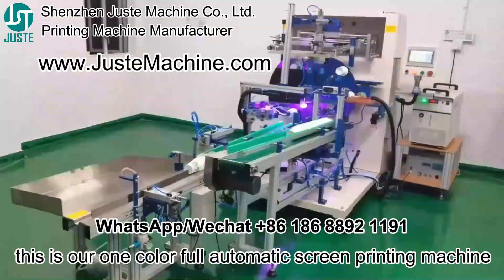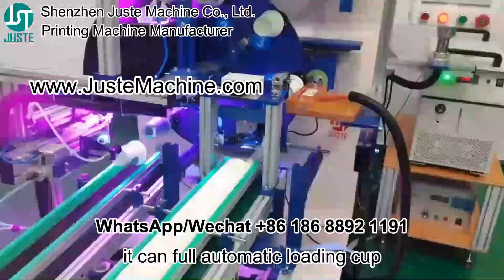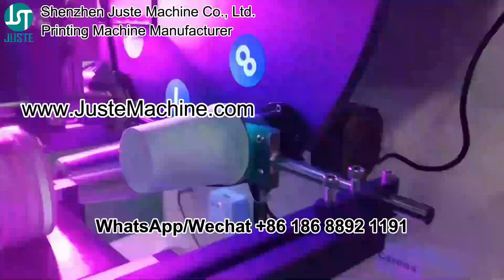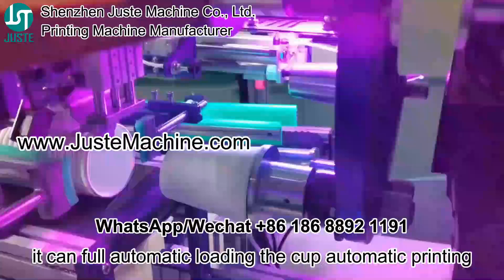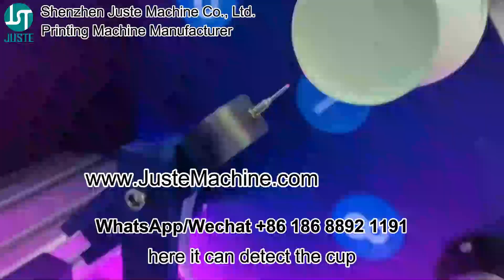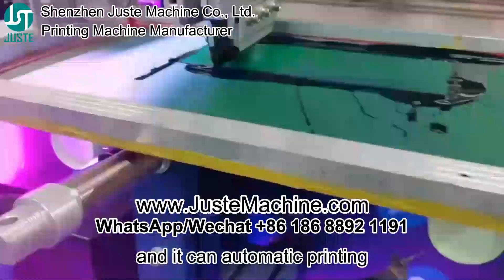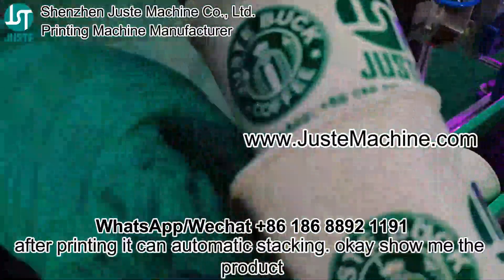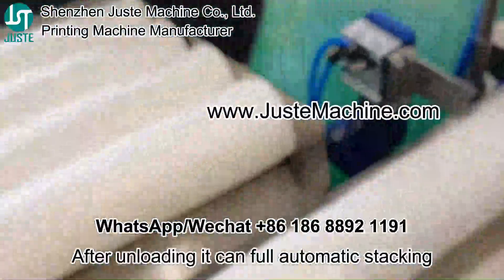12 Done Test Printing Logo